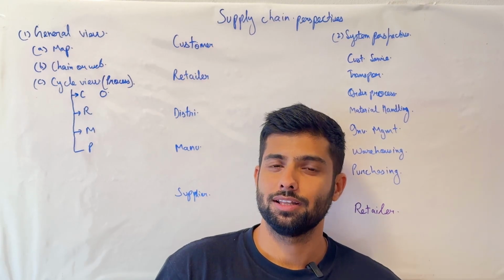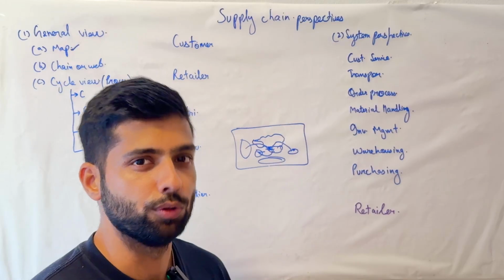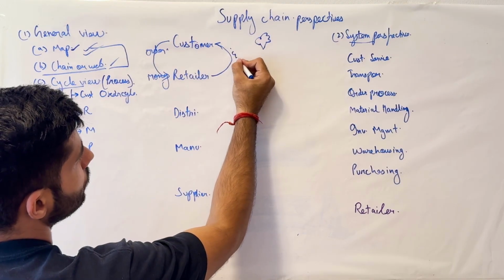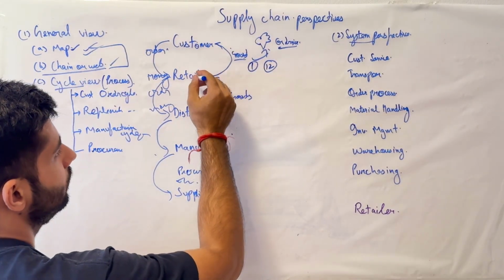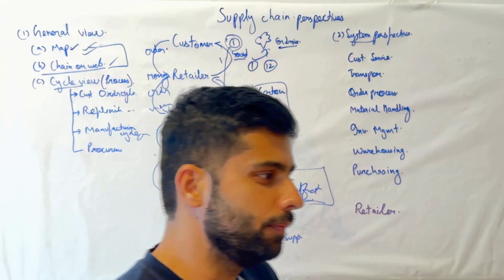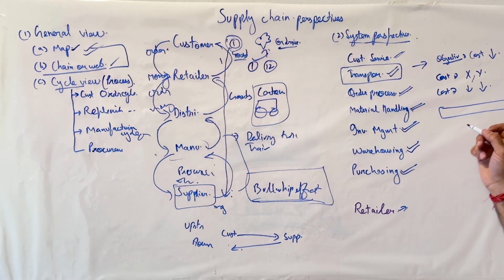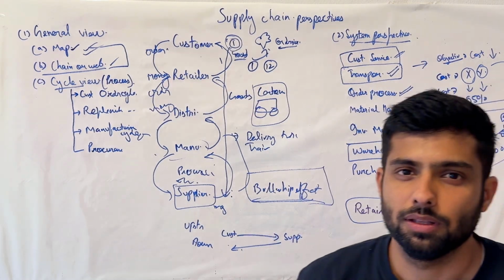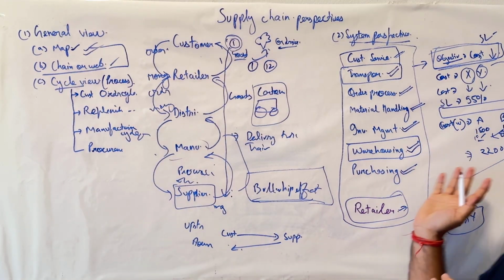Learn with Bunty Bhaiya | 06: Supply Chain Perspectives